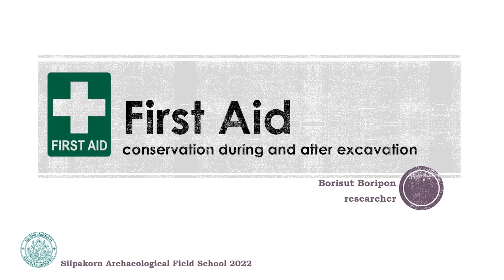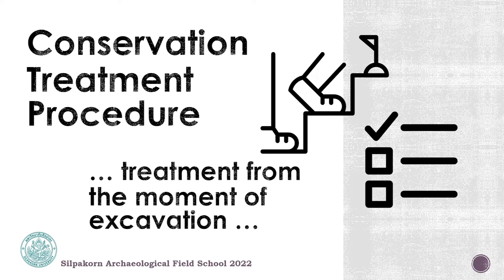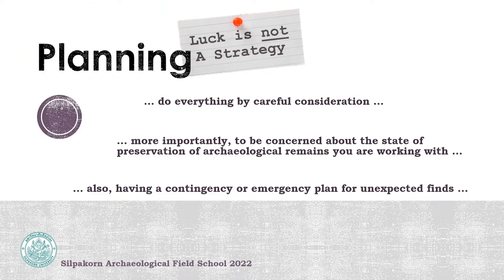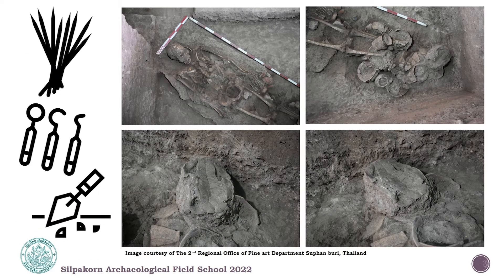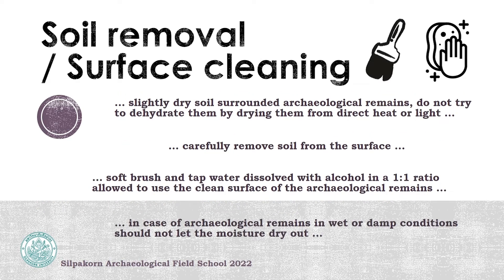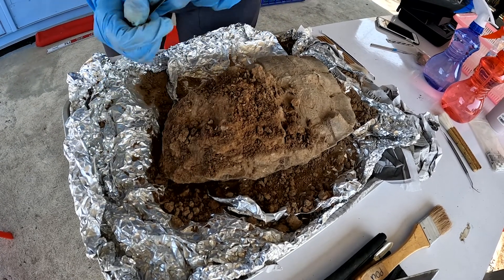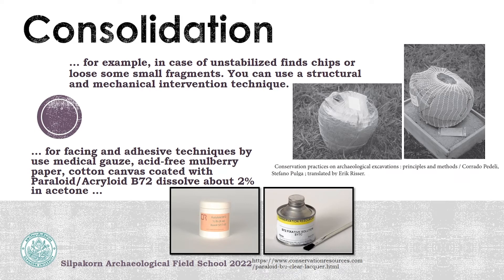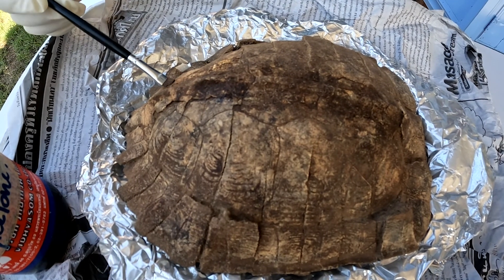009 FIRST AID: CONSERVATION DURING AND AFTER EXCAVATION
First Aid: Conservation During and After Excavation by Borisut Boripon
Department of Archaeology, Faculty of Archaeology,
Silpakorn University